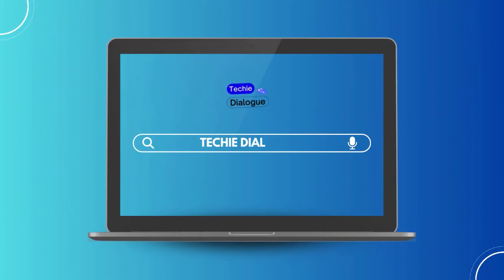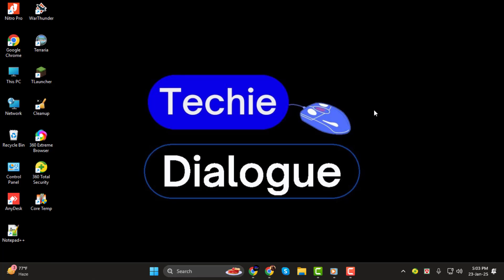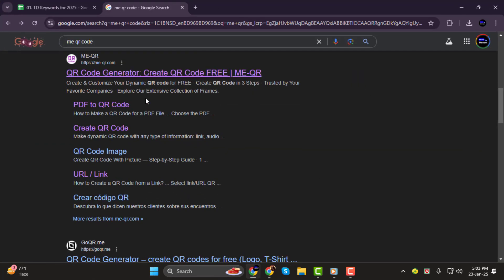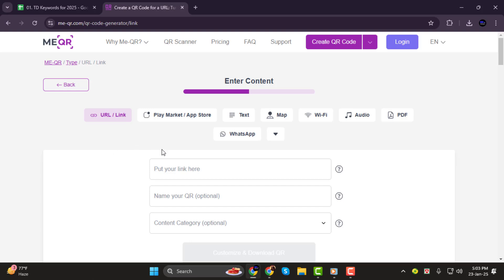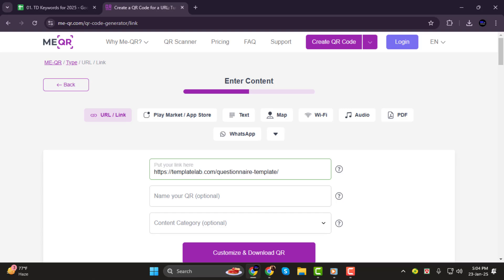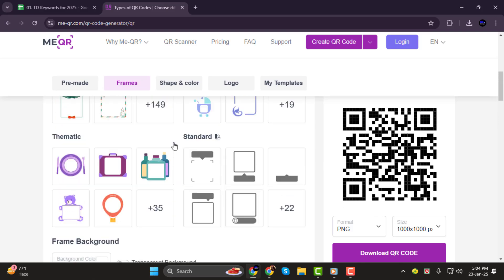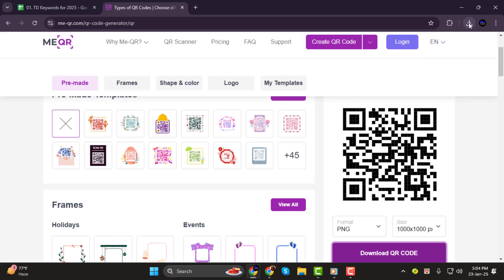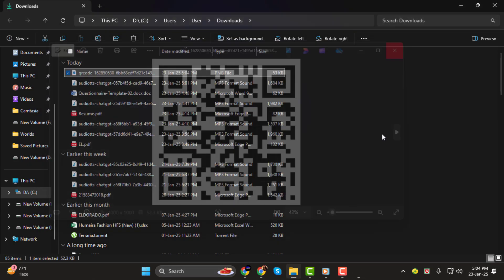How to Create QR Code For Questionnaire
Creating a QR code for a questionnaire is a convenient way to share your survey or form with others. By using a QR code, you can make it easy for people to access the questionnaire on their mobile devices. This method is efficient for gathering feedback or responses quickly. In this video, you’ll learn how to generate a QR code for your questionnaire and how to share it effectively.

- Generate QR code for survey
- Create QR code for online questionnaire
- How to share questionnaire using QR code
- QR code for Google Forms
- Steps to make a QR code for survey